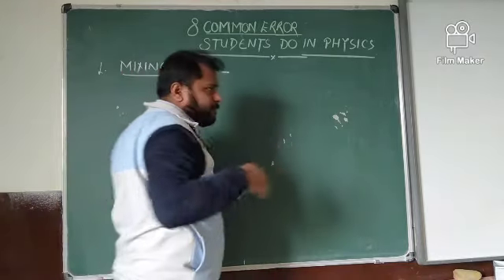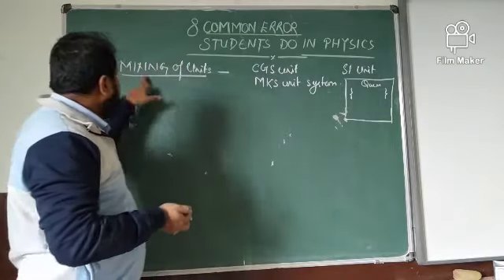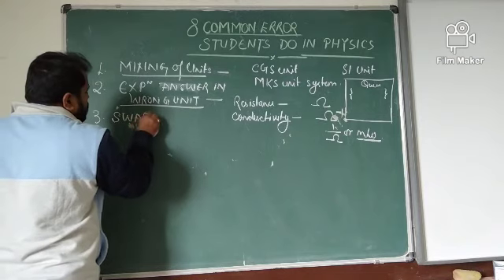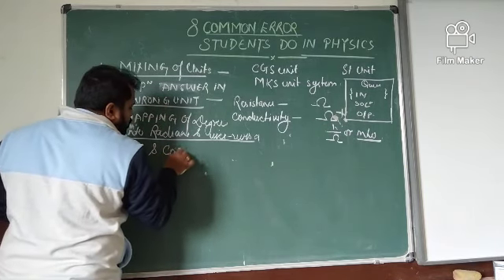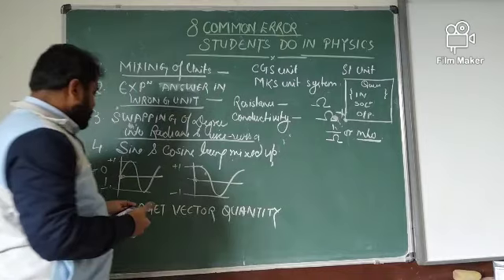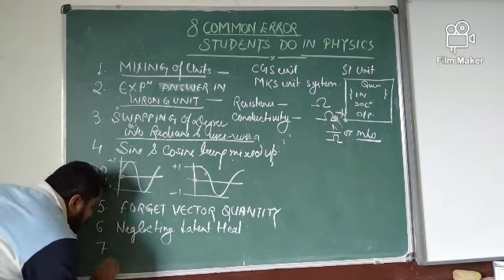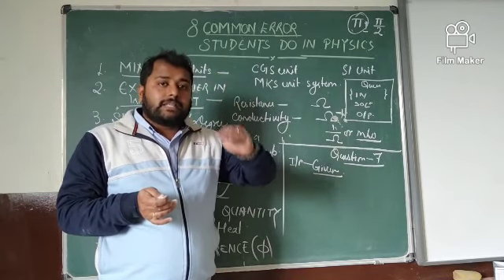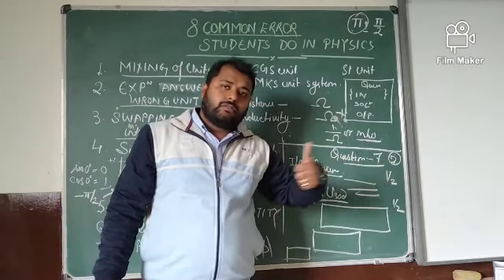8 Common errors student do in Physics